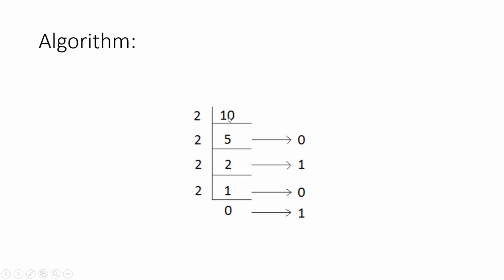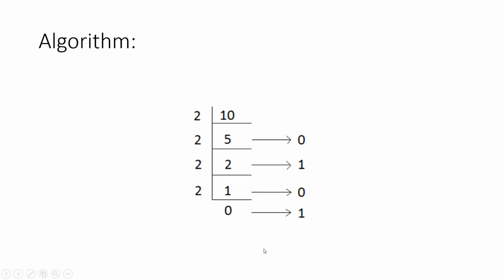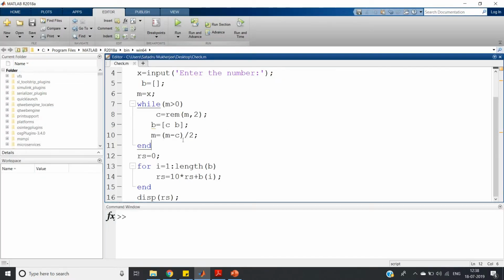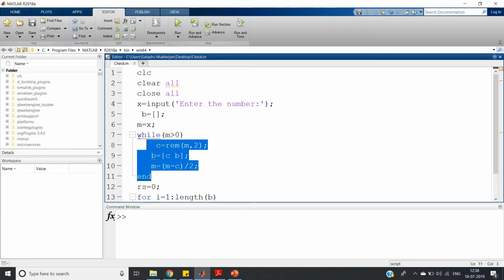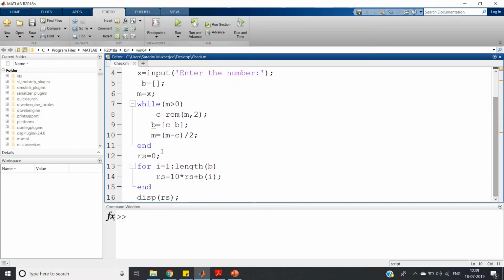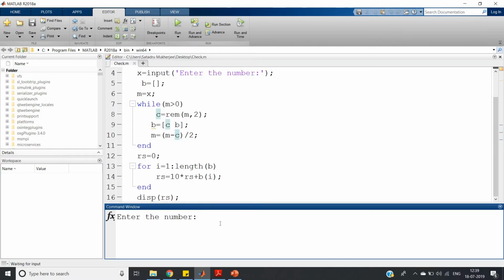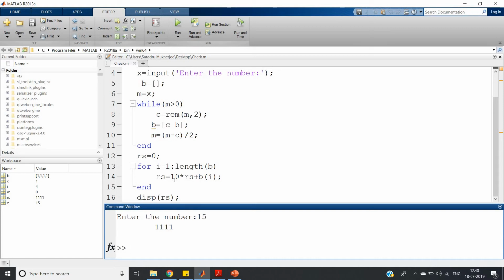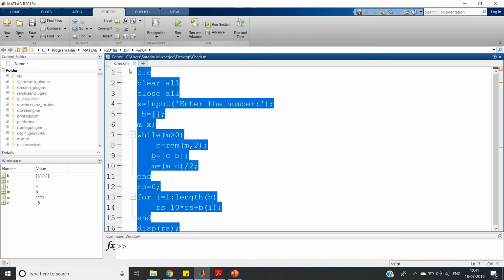Binary Representation of an unsigned integer Number without inbuilt function | MATLAB